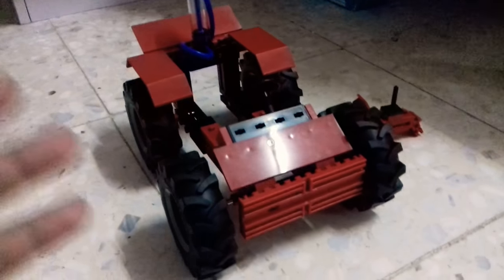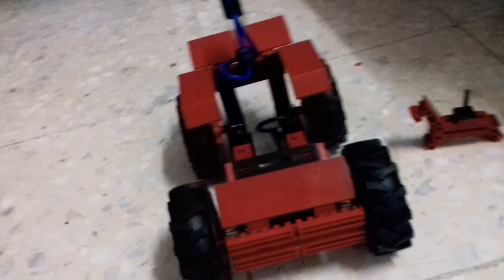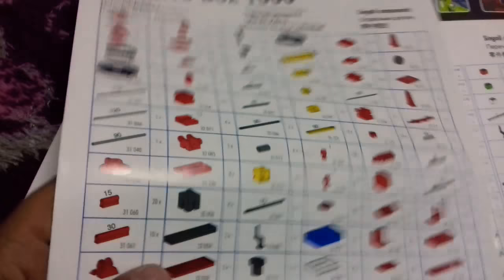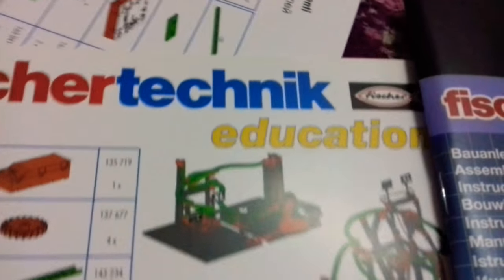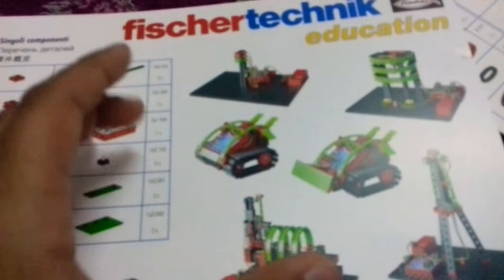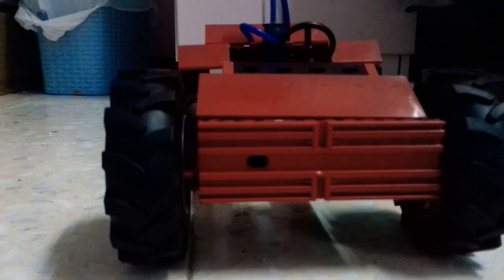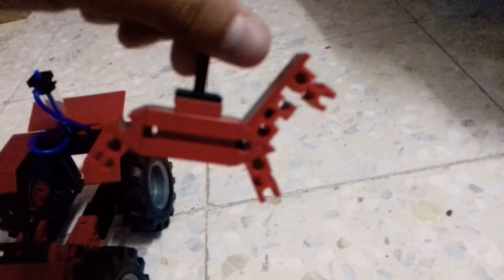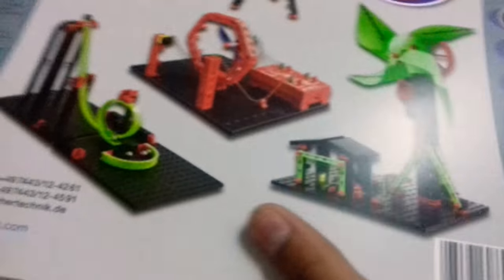*NEW* FISCHERTECKNIK CUSTOM MONSTER TRUCK !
hey guys this is a new product NOT LEGO